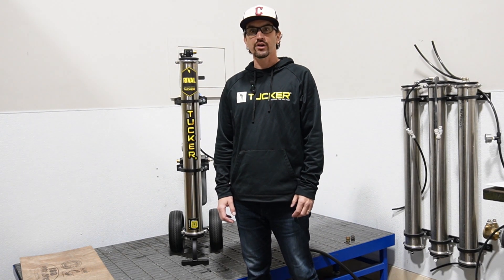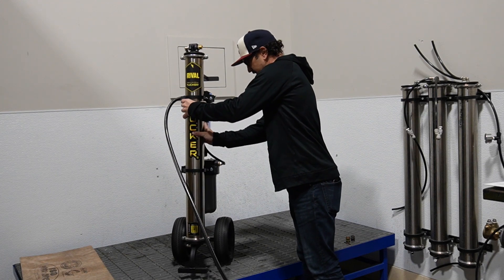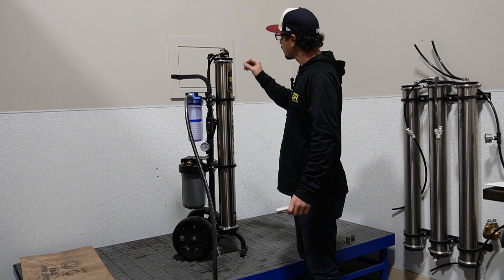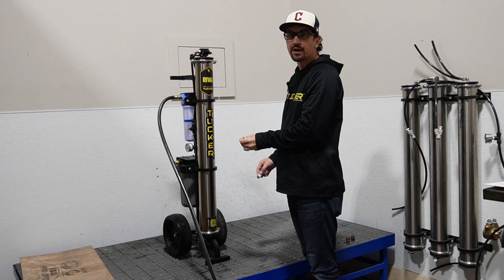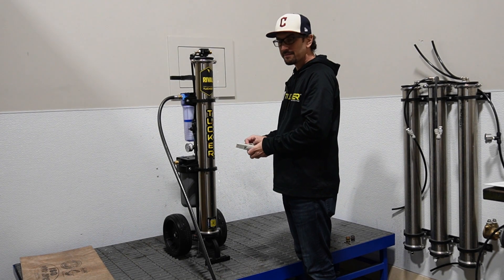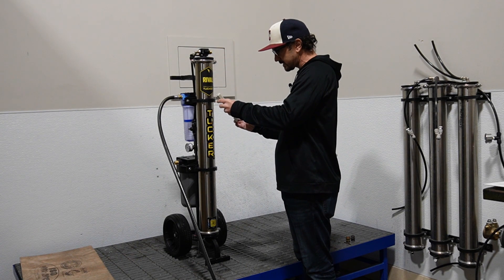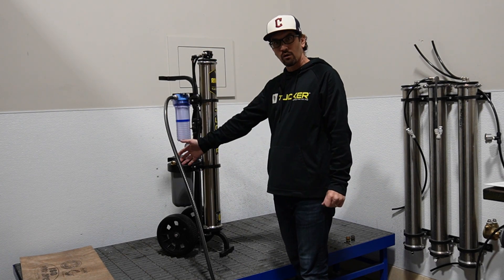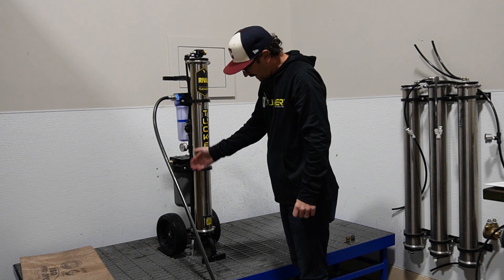How to Start Up Your Tucker® Rival Cart V2 | Quick & Easy Guide with Shawn Gavin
In this video, Shawn Gavin walks you through the simple process of starting up your Tucker® Rival Cart V2. Building on the design of previous models, the Rival V2 introduces the new DI Saver Valve, which allows you to run the cart through the RO filter only when needed.

Shawn explains how to use the bypass valve to get your system into production mode quickly and efficiently. Whether you're a seasoned pro or new to pure water systems, this step-by-step guide makes setup a breeze.

Watch now and get your Rival Cart V2 running in no time!